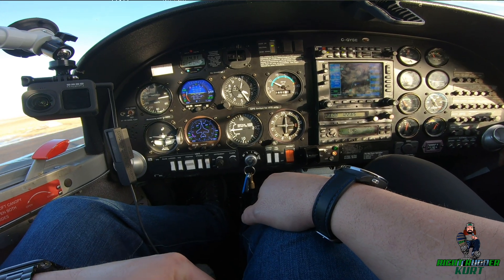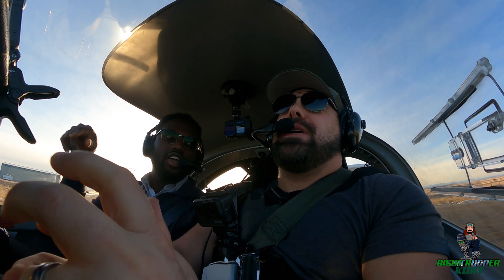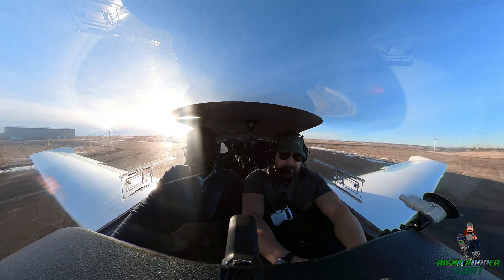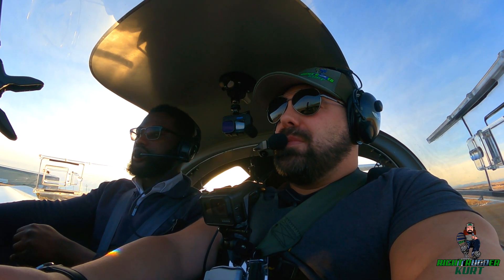HOW TO TAKE OFF AND LAND IN SOFT FIELD CONDITIONS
In this 2 part series, I'll show you how to fly short field Take Offs and Landings and an intro into Soft Field Take Offs and Landings.

RIGHT RUDDER KURT PRODUCTIONS PRESENTS:  HOW TO TAKE OFF AND LAND IN SOFT FIELD CONDITIONS

WHAT IS GOING ON AVIATION YOU TUBERS? MY NAME IS RIGHT RUDDER KURT AND
WELCOME TO MY BRAND NEW CHANNEL WHERE I TAKE YOU THE PILOT, THE STUDENT,  THE ENTHUSIAST, THE PLANE SPOTTER, AND THE AV GEEK ON MY JOURNEY FROM DAY ONE OF FLIGHT TRAINING ALL THE WAY THROUGH COMMERCIAL RATINGS AND EVERYTHING IN-BETWEEN. EVERY SINGLE LESSON IS DOCUMENTED BOTH INSIDE THE COCKPIT AND OUT. THE SKY’S THE LIMIT ON MY CHANNEL. SEE WHAT I DID THERE?

I GREATLY APPRECIATE IT AS DOES THE YOUTUBE ALGORITHM.

- RRK  🛩️  🚁
CHAPTERS:

00:01 - Coming up next on RRK
00:15 - Welcome back
00:25 - Why you should consider subscribing
00:44 - In this video
01:45 - Departing Runway 07
03:24 - Nailed that landing
04:10 - Soft Field how to
06:55 - Jack Bauer cameo
08:26 - My first soft field take off
10:01 - Nose pops off of the ground
07:06 - Short field take off
10:35 - Proper radio communications
12:40 - Soft field landing explanation
14:07 - Why I got into aviation
15:05 - Final Soft field take off
15:49 - Thank you for your support

9XHTKEKPMPKINZED RX2H3PKEMXTE33O1 UV41MZ6WFZ1BJ9FZ JOMOLPBJ8KYQTVV3 ZRXTRN7A5O9HYXMK TNBFYGHRUWTLURHW 7VRFYE0MA3ISWZVO